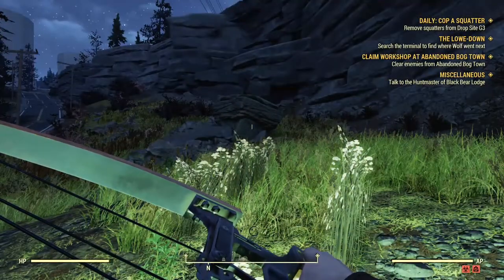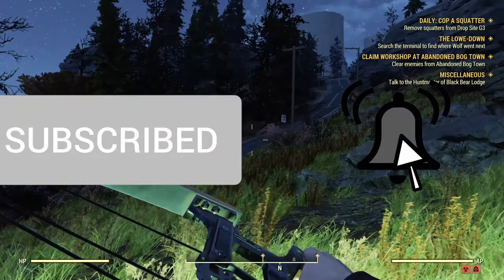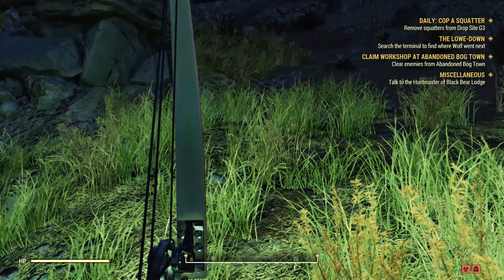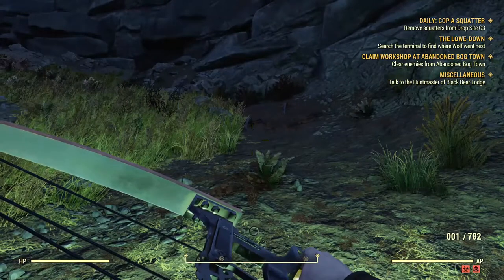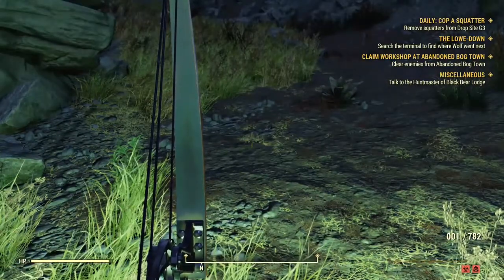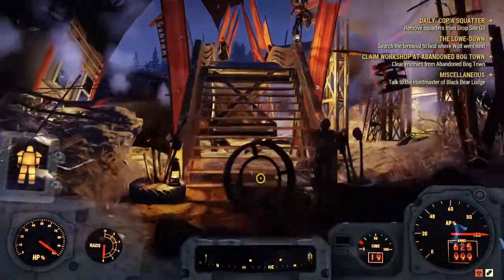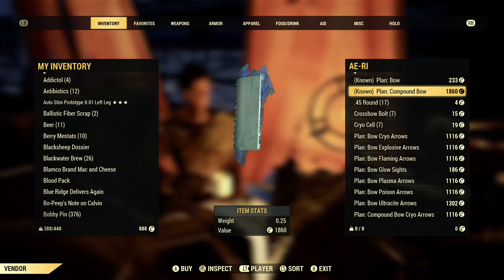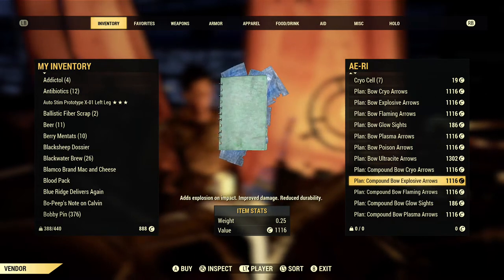Fallout 76 Compound bow location+plan+mods